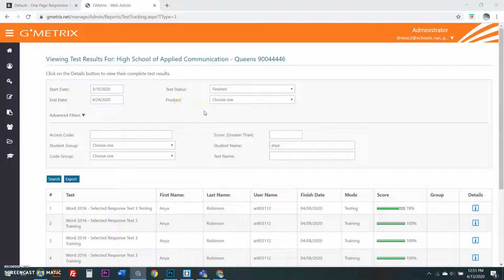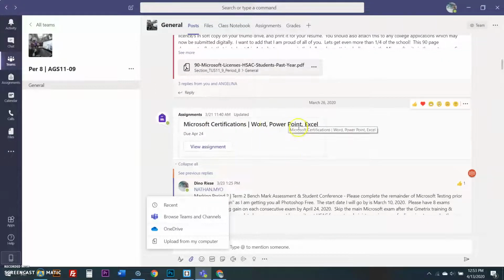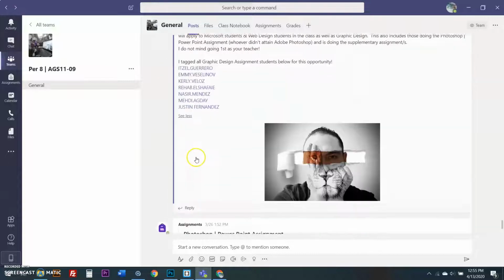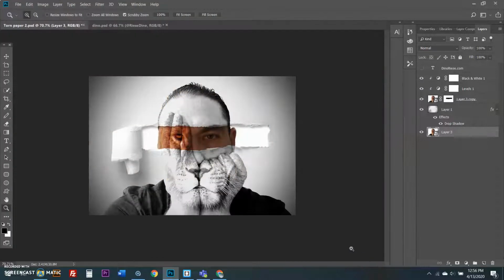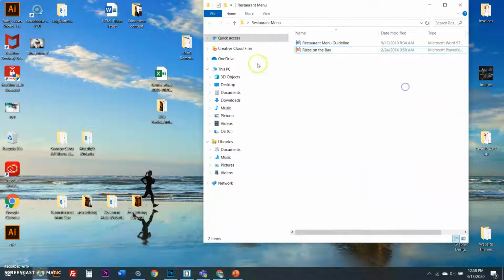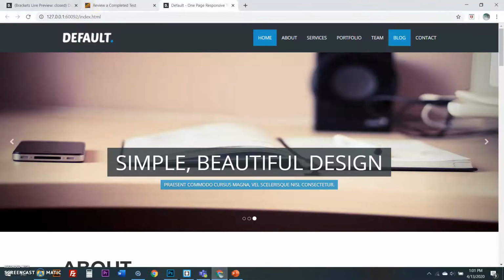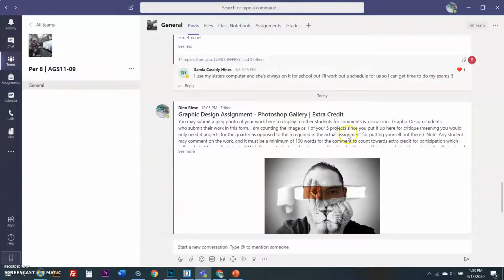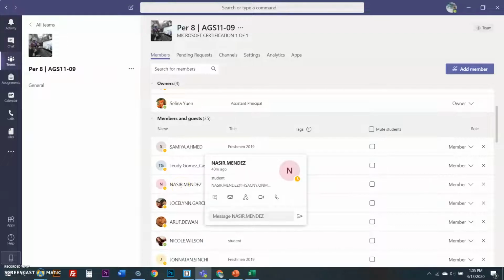Assessments | Distance Learning in Microsoft Teams - Mr. Riese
This video explains the assessments, and assignment submission directions for all my students in the curriculum you are in based on your programming with me or availability of attaining Photoshop from home.  I explain how attendance is taken, and how to see the assignments you are tagged in.

I also reveal how I am documenting your responses and participation.
Below are the curriculum listings each student is tagged in:

- Microsoft  Word, Power Point, & Excel License Students
- Graphic Design Students
- Web Design Students
- Photoshop | Power Point (Alternative Assessment) Students